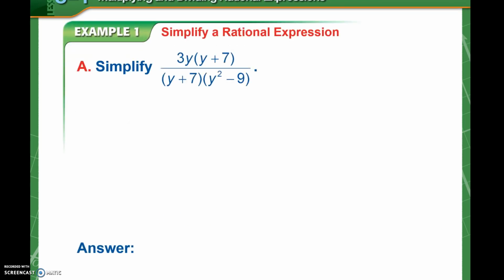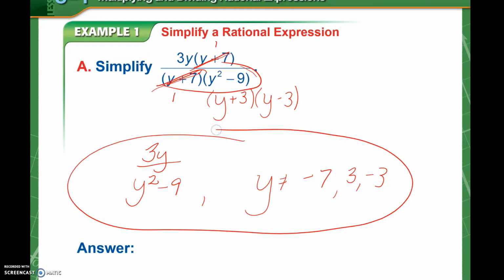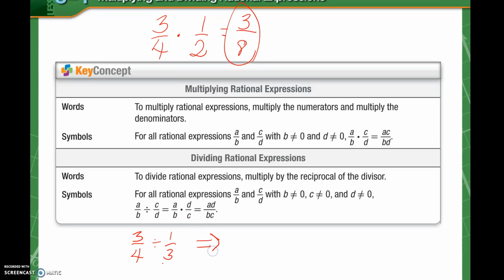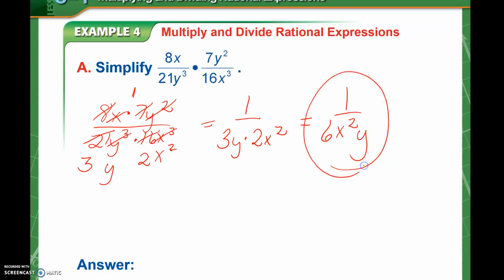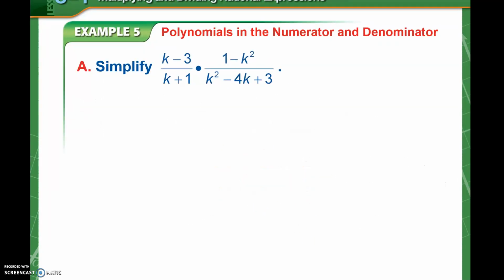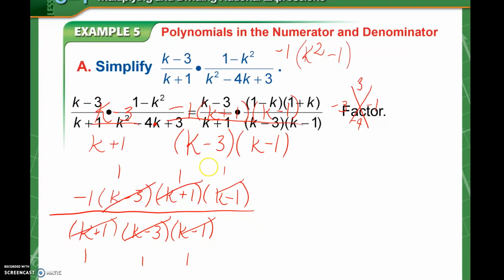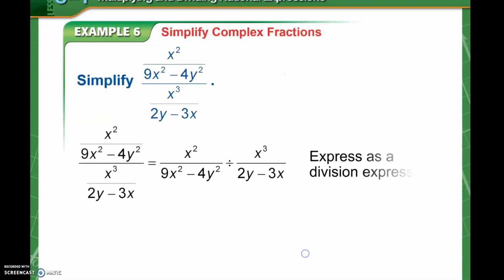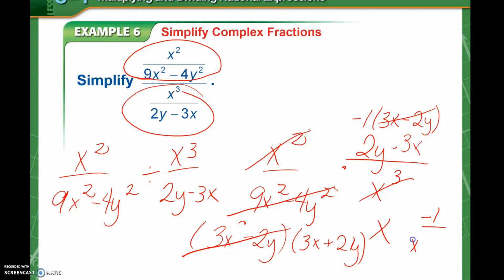U7G2 Multiply and Divide Rational Expressions